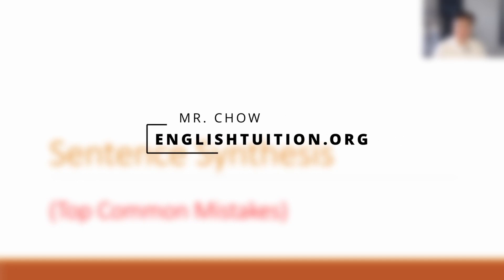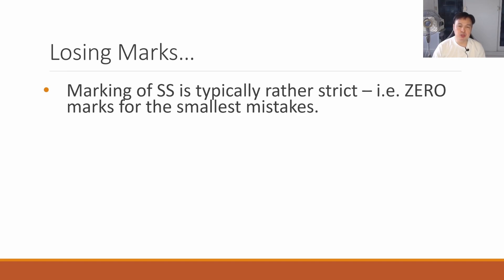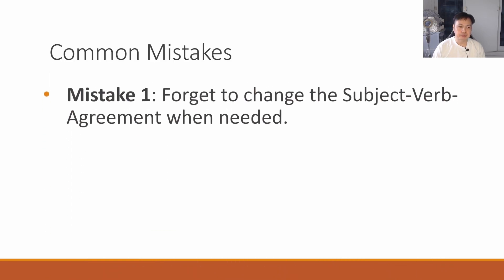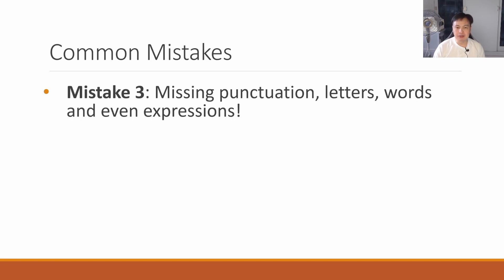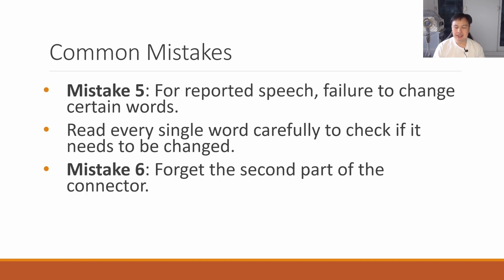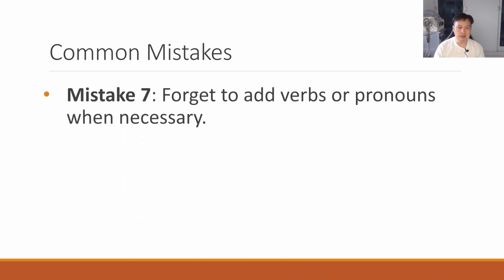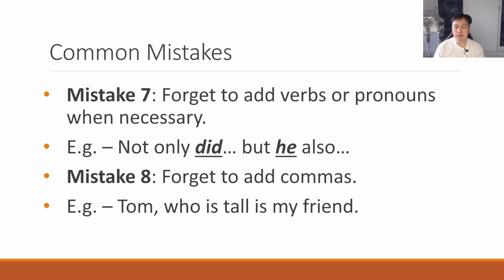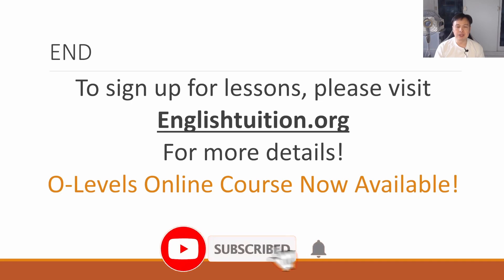PSLE English Tuition - 8 Common Mistakes in Sentence Synthesis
- [00:00]( 📚 Overview of Sentence Synthesis in PSLE English

  - Sentence synthesis is a crucial component in PSLE English.
  - Students often struggle with sentence synthesis, which can significantly affect their marks.
  - Common mistakes in sentence synthesis can lead to scoring zero marks out of ten.

- [01:05]( 🚫 Common Mistakes in Sentence Synthesis

  - Sentence synthesis marking is strict, with zero marks for minor errors.
  - Common mistakes include forgetting subject agreement, leaving out words, and errors in punctuation and spelling.
  - Students must focus on accuracy in forming sentences to avoid losing marks.

- [02:28]( 🤔 Mistakes in Subject Agreement and Word Omissions

  - Forgetting to change subject agreement can cost marks in sentence synthesis.
  - Leaving out words such as articles and prepositions can alter the meaning and lead to grammar mistakes.
  - Students should carefully review their sentences to ensure no words are omitted.

- [04:17]( 💬 Errors in Punctuation and Word Changes

  - Mistakes like missing punctuation and changing words entirely can result in mark deductions.
  - Students should maintain consistency in word forms and pay attention to punctuation details.
  - Carelessness in copying expressions and spelling errors can also impact scores negatively.

- [05:52]( 🔄 Challenges with Reported Speech and Connector Errors

  - Students may struggle with changing words in reported speech, leading to errors in tense and form.
  - Connector errors, such as forgetting the second part of the connector, can result in incorrect answers.
  - Proper revision of connectors is essential not only for sentence synthesis but also for compositions.

- [07:52]( ❌ Failure to Include Verbs, Pronouns, and Commas

  - Forgetting to add verbs or pronouns where necessary can lead to incorrect sentence structures.
  - Errors in comma placement can affect punctuation and subject-verb agreement.
  - Each mistake in sentence synthesis questions can cost two marks, emphasizing the importance of meticulousness.

- [08:49]( 🌟 Encouragement and Conclusion

  - Despite challenges, students tend to improve in sentence synthesis with practice and perseverance.
  - Mastery of connectors typically improves as students progress through primary school.
  - Emphasizing the significance of avoiding common mistakes in sentence synthesis to maintain good grades.

(If you'd like to join in the discussions)

(If you'd like to see our latest posts)

Thank you for viewing our videos.